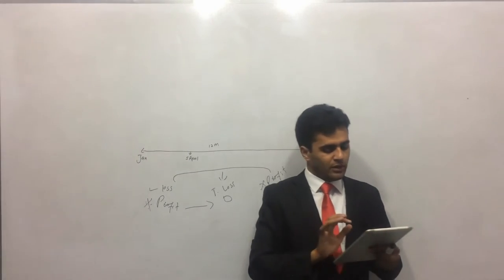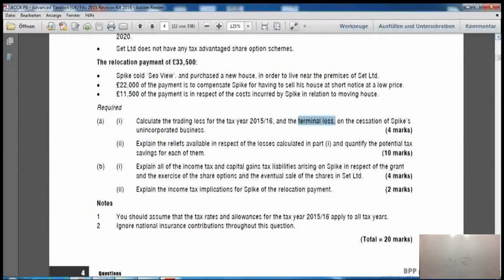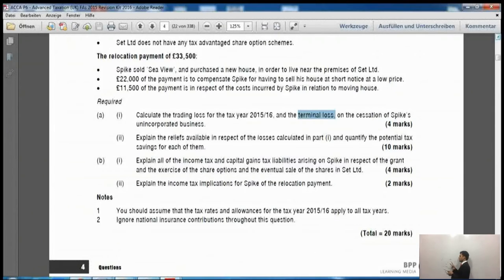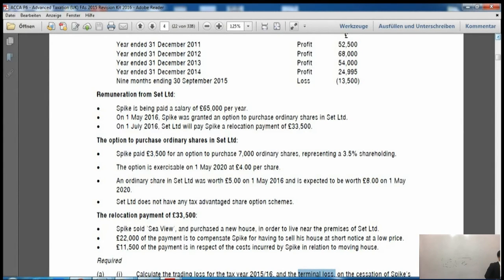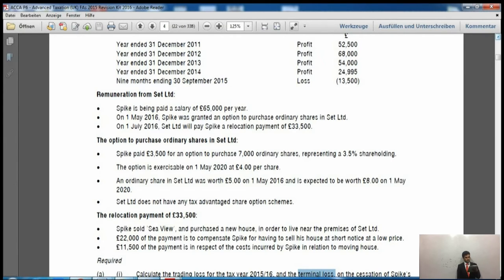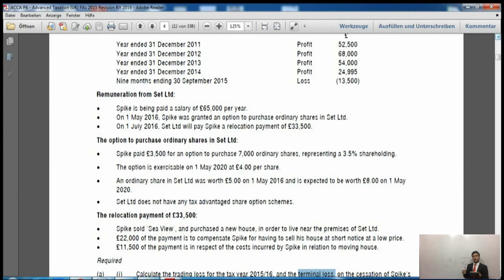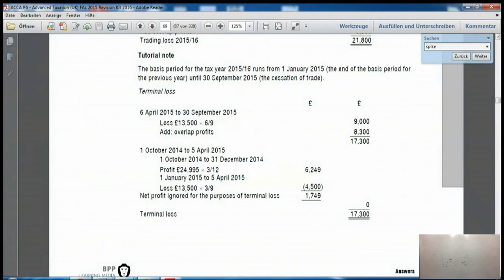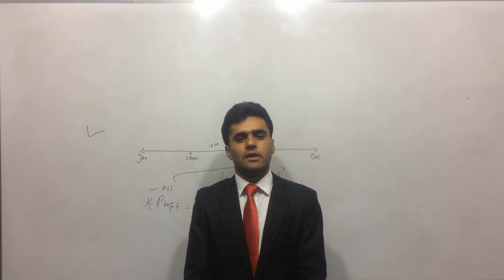ACCA P6 UK | Terminal Loss Question | AccountancyTube.com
AccountancyTube.com